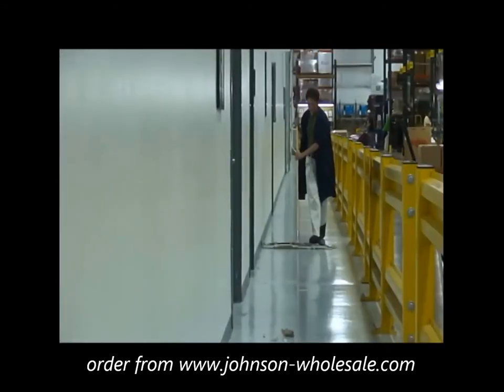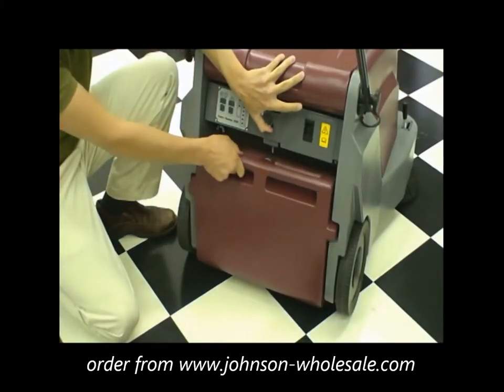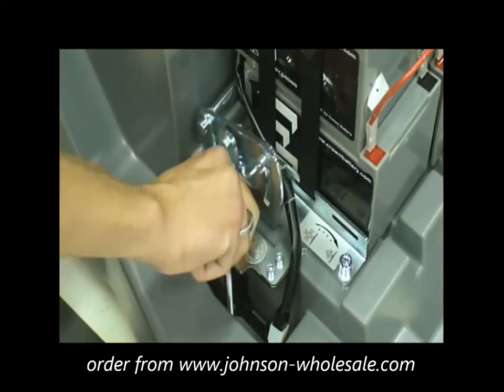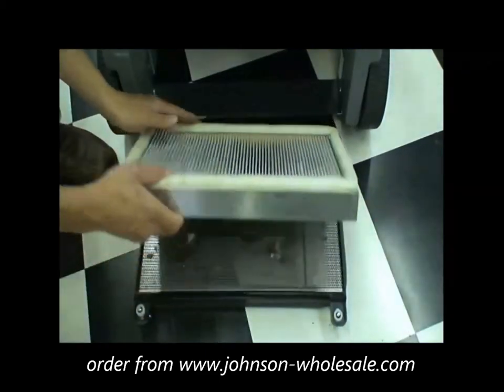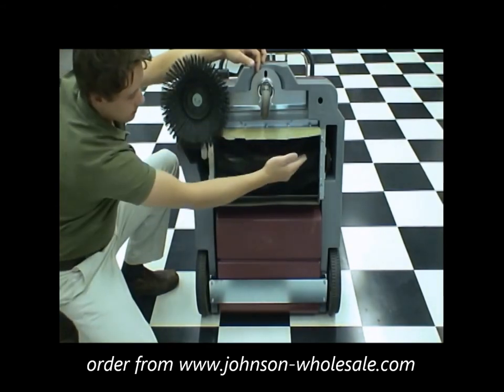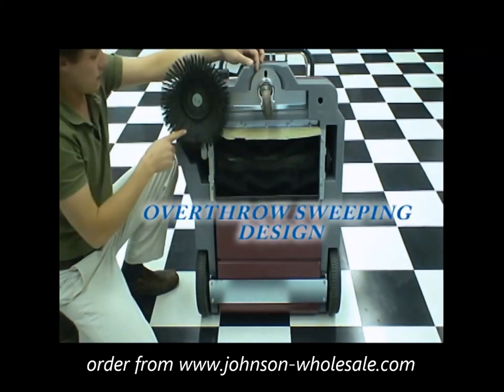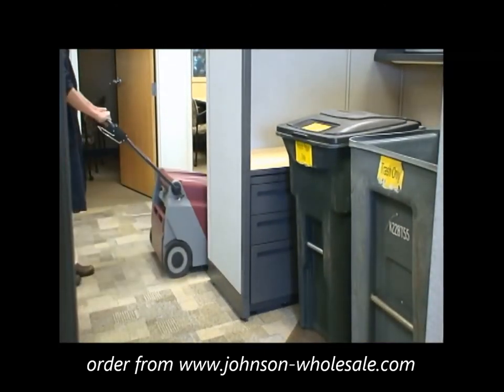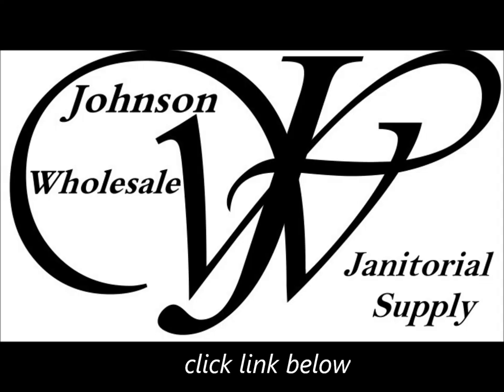Minuteman KS25WQP 25" Battery Carpet Vacuum Sweeper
General Overview  KS25W
25” walk-behind carpet sweeper
Hopper capacity 1.06 cubic feet
Excellent performance on carpeted or hard floor areas
Ergonomically shaped, adjustable handle for ease-of-use
Easy serviceabilty with open access to components
24 Volt battery powered
Dust filter is extremely efficient (99.97% @ 3 Microns)
Quiet operation at 63 decibels or less
One-button operation
Specifications
Battery:
24V 40 Ah gel battery (4)
Dry Capacity:
1.06 cubic feet
Main Broom:
16 in
Noise Level:
63dB
Side Broom:
11 in